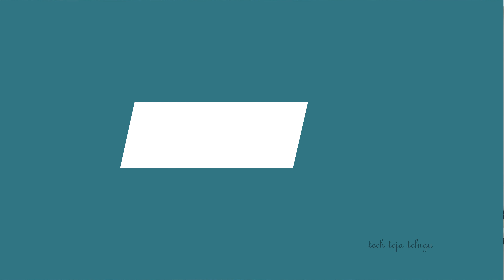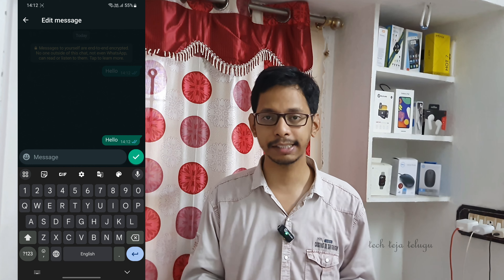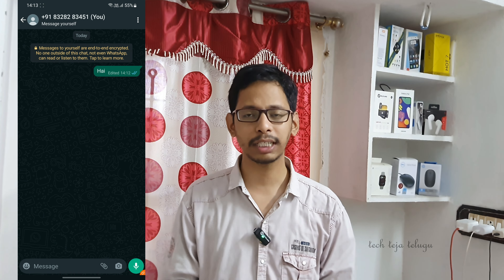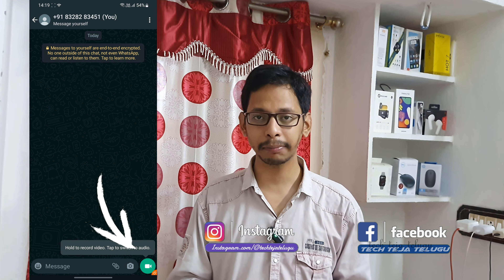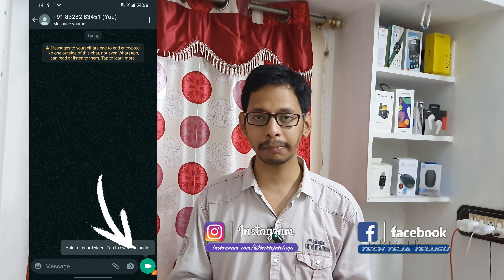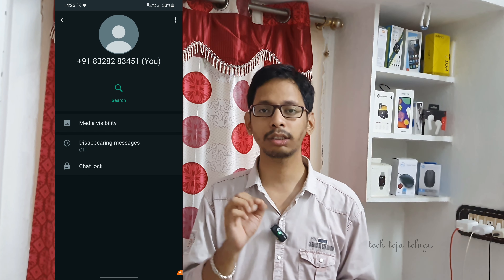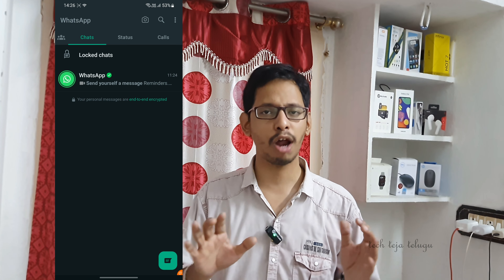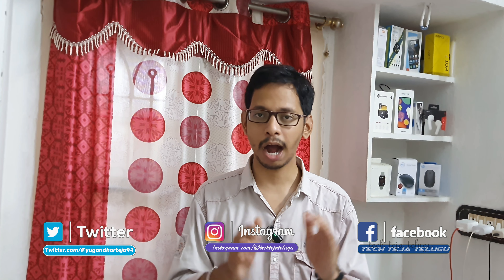New Features in Whatsapp || తెలుగు లో || Tech Teja Telugu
00:00 - Intro
00:25 - Edit messages
00:49 - Instant video msgs
01:20 - Lock chat
02:00 - video call in landscapemode
02:40 - Admin Review
03:18 - Screen sharing

Crucial BX500 240GB (2.5-inch) SSD

ASUS TUF Gaming A15 Laptop (8GB/512GB SSD/Windows 11)

Crucial RAM 8GB DDR5 4800MHz Desktop Memory

DIGITEK Flexible Mini Tripod with Mobile Holder & 360 Degree Ball Head

Digitek DTR Tripod For DSLR, Camera

WD 1TB External HDD

video credits/Editing/uploaded by : TUMBALI YUGANDHAR